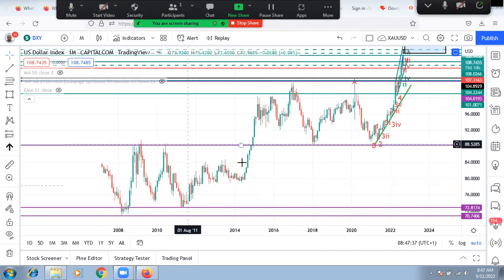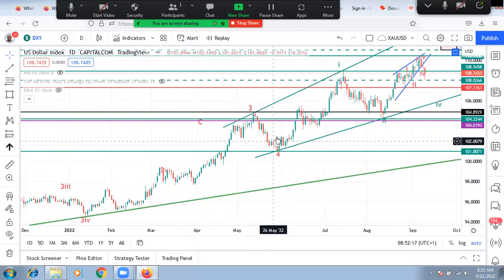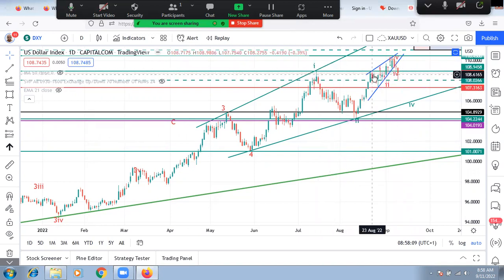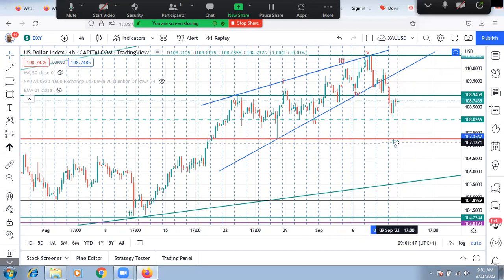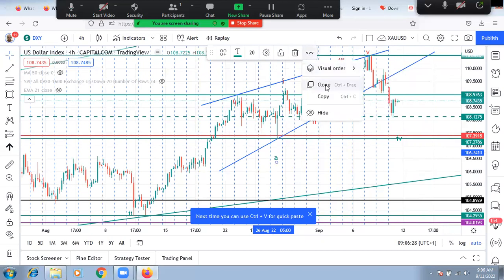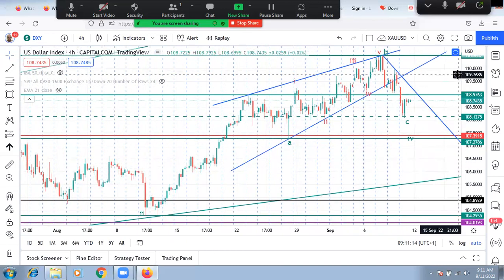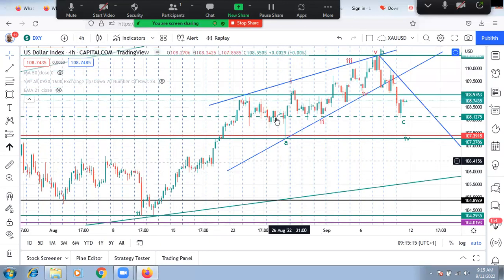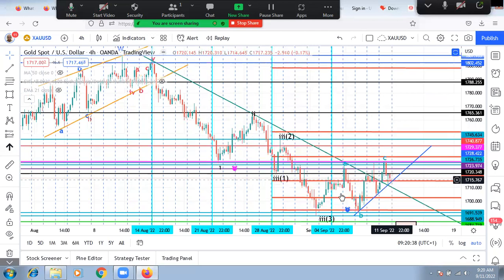DXY ENDING STRUCTURE 12 09 2022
A sordid look into DXY ending structure